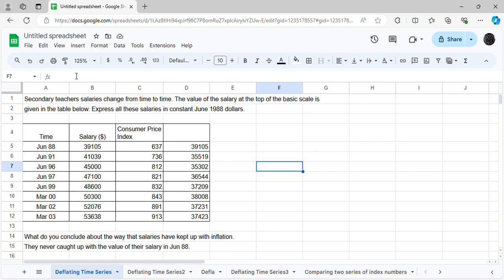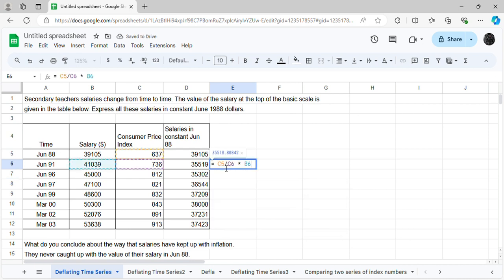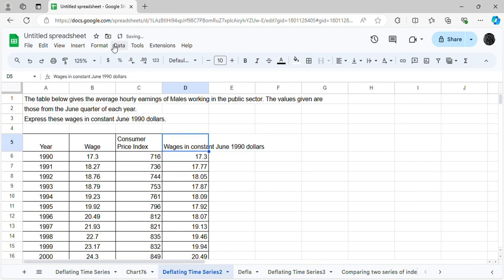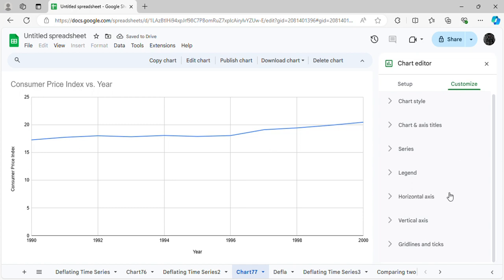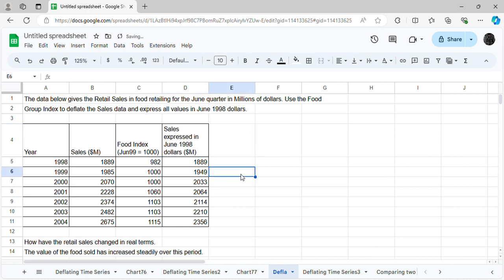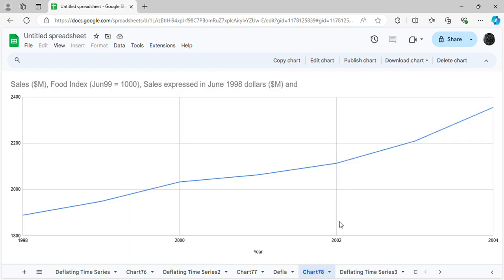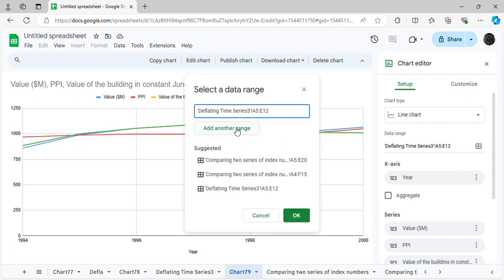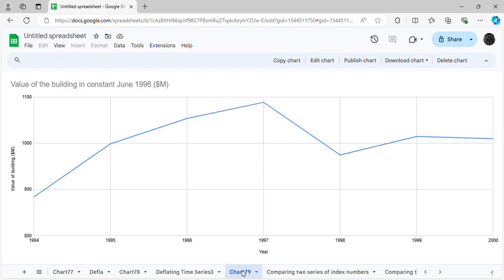Deflating Time Series